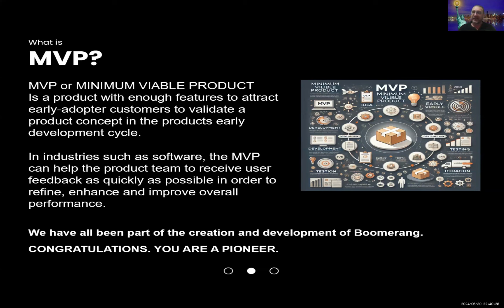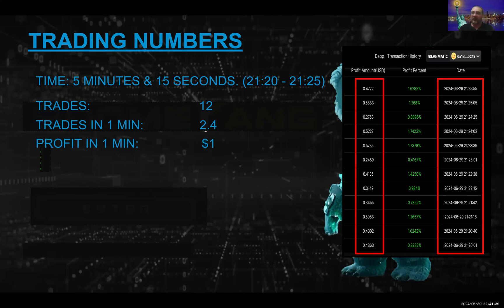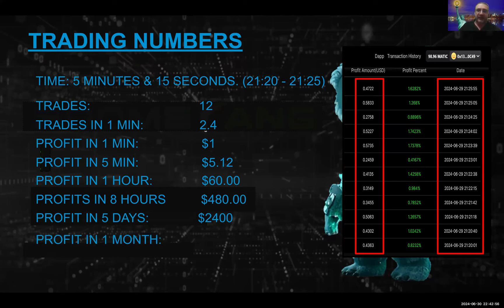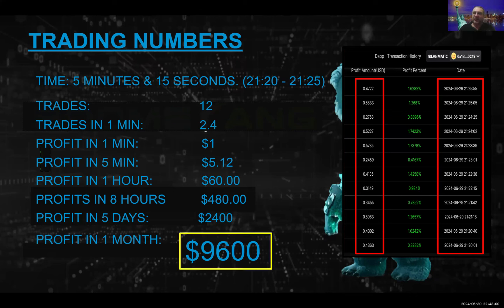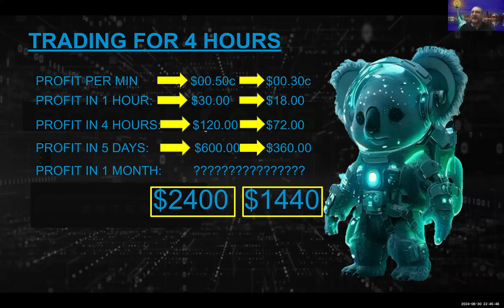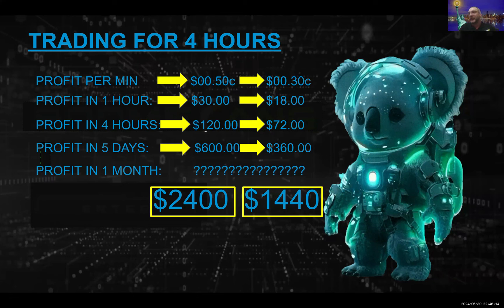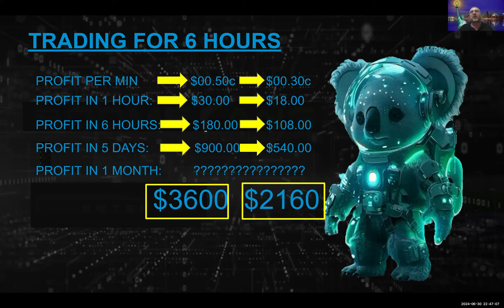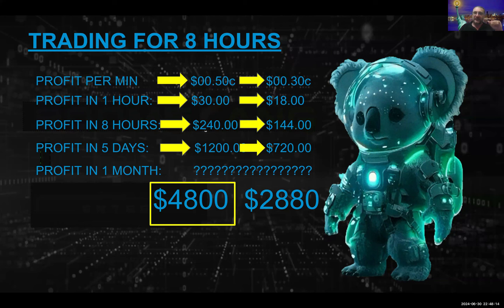BOOMERANG, RUNNING THE NUMBERS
TIME TO SEE THE BIGGER PICTURE. CREDIT TO JOE.

LEARN CRYPTO ARBITRAGE TRADING.
DISCOVER THE SECRET AND TRADE LIKE A PRO WITHOUT USING YOUR OWN CAPITAL.

Go back to the person who shared this video to GET STARTED with BOOMERANG.

OR

How to get access to the platform?